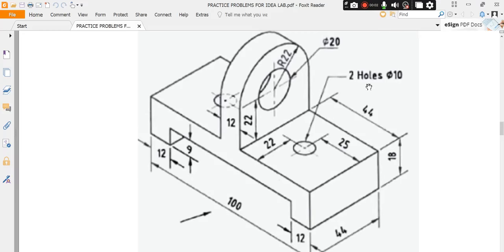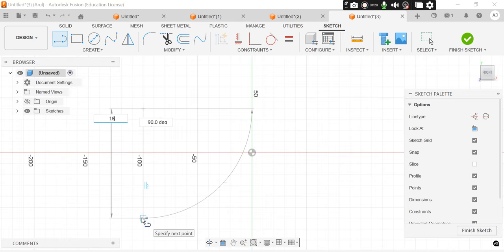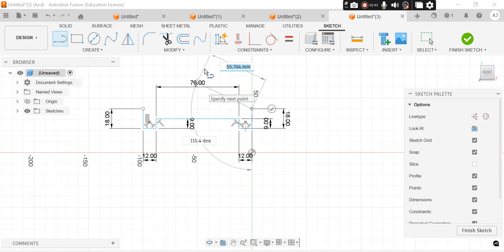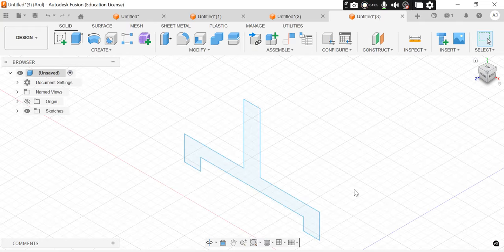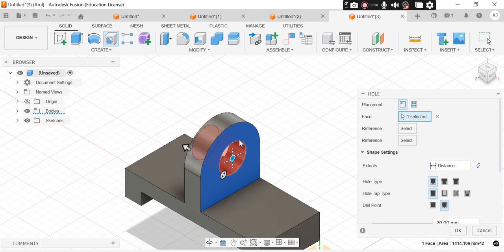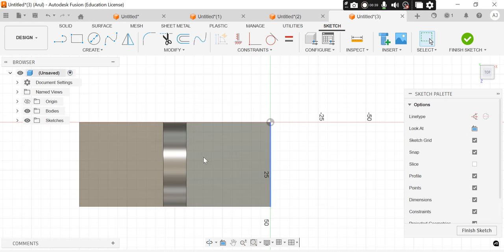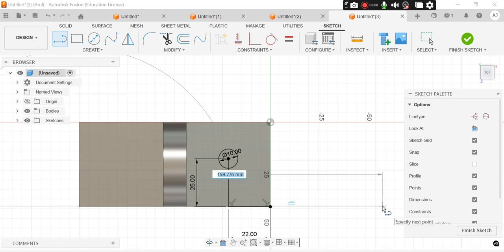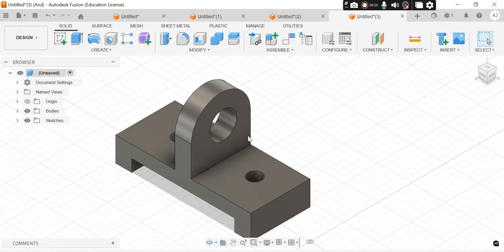FUSION 360 DRAWING 2